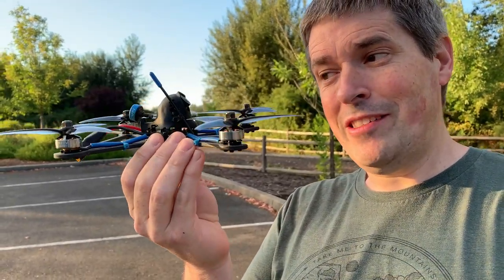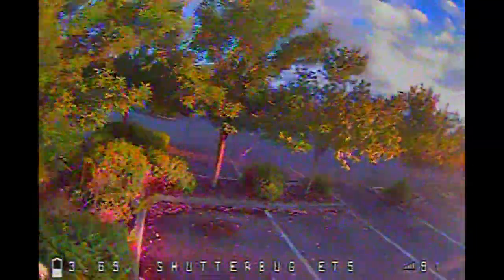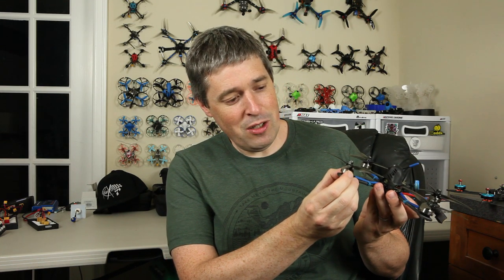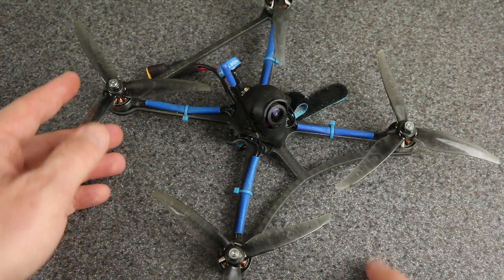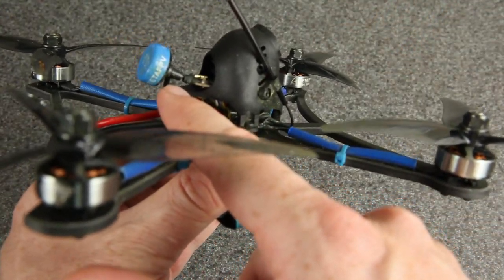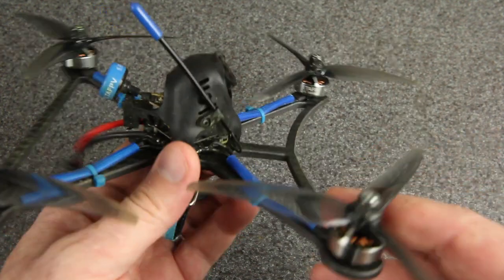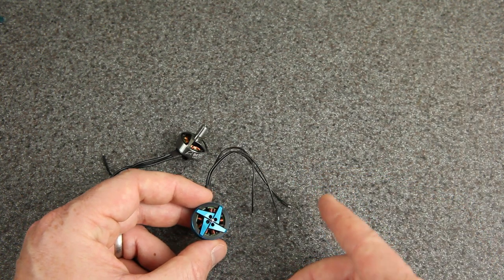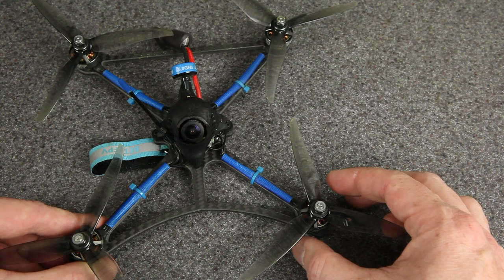TWIG ET5 | Ultralight 5" In Depth Review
Lets talk about these new ultralight 5" drones! What does the ET5 bring to the table, how does the BNF version stack up, and what would I do to make it even better? Click "SHOW MORE" for my custom tune, build suggestions, and links...

- VTX and antenna of your choice
- Motors (see below)

  NOTE: These are great motors but a little small for 5-inch.
  NOTE: These are better motors for 5" but may be less durable.
NOTE: I have not tried these, but they look like a great size for an ultralight 5". :-)

My BLHeli32 Settings:
- Rampup Power = 100%
- Motor Timing = 22 deg
- PWM Frequency = 24kHz

If you have questions, suggestions, or tuning tips for me then I would love to talk in the comments section. I'm learning every day along with all of you!

Warm Regards,
- Nate